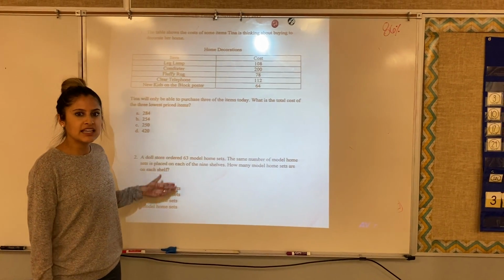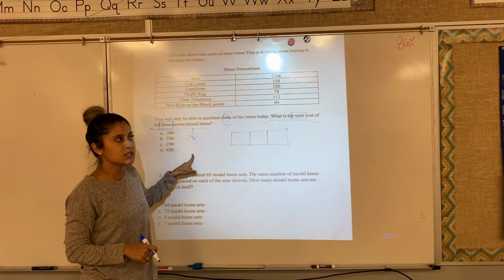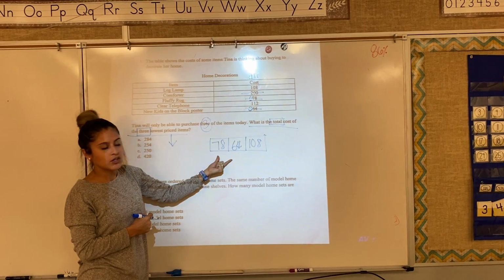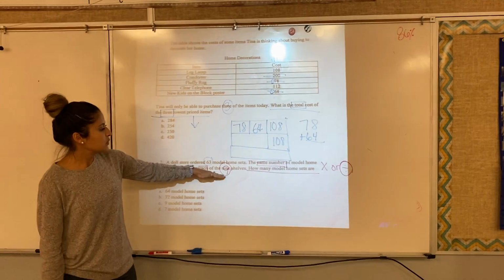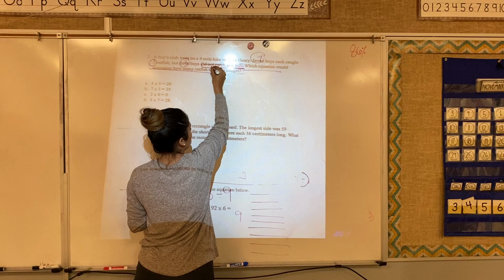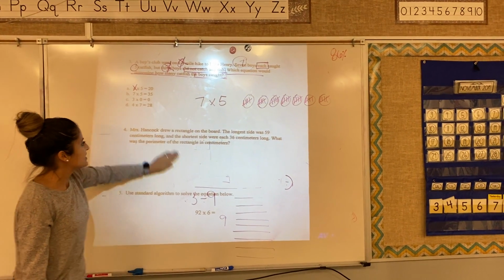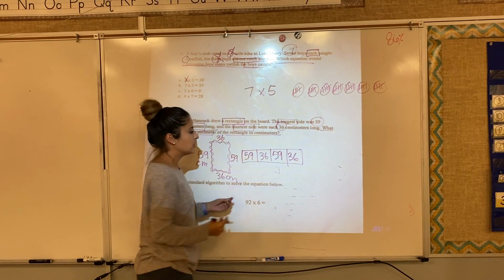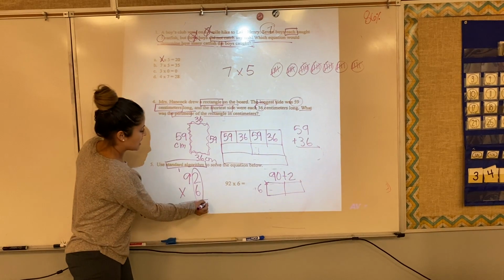5 Question Homework 11/19